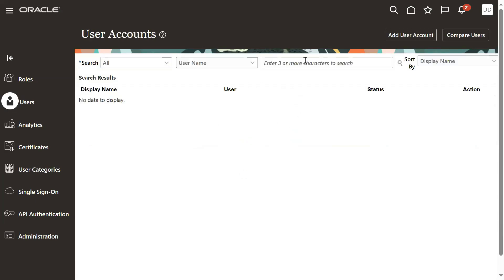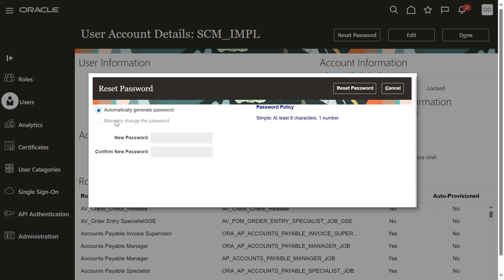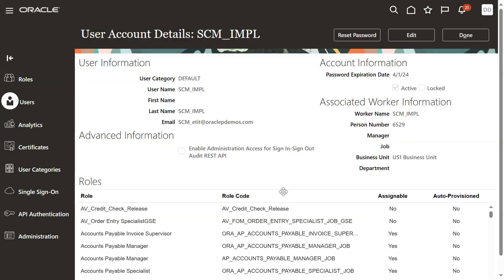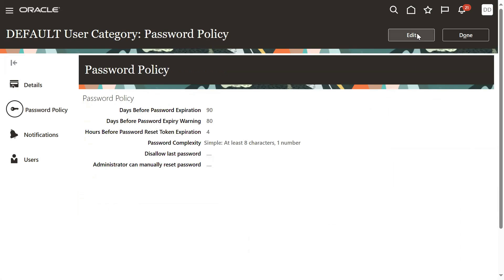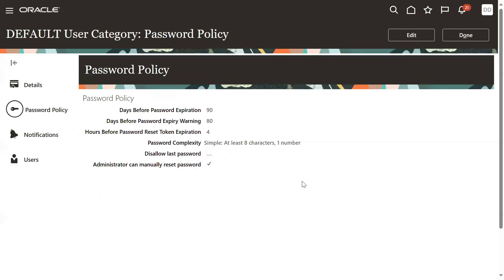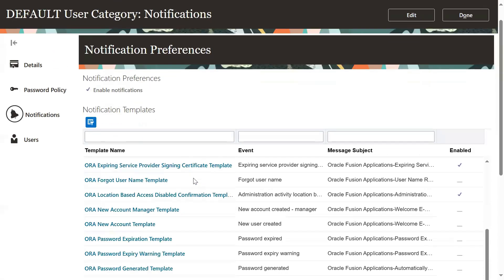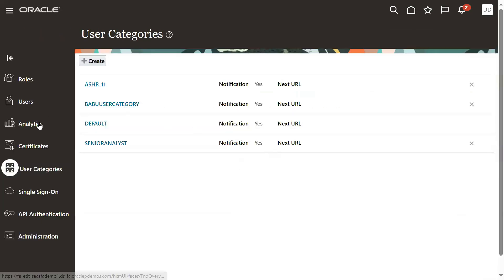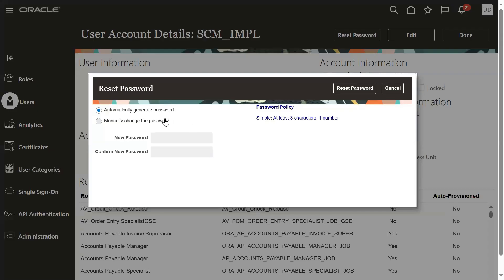Oracle Fusion Cloud | HCM | Password Policy | Security Console | Interview Preparation | Placement